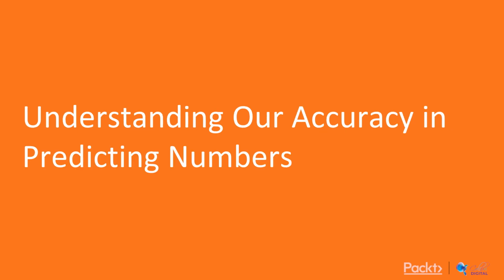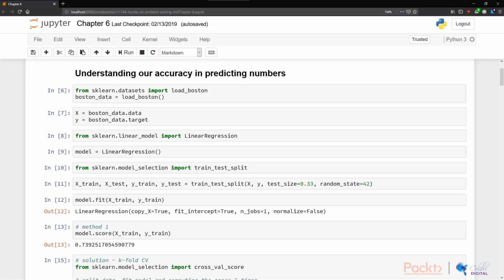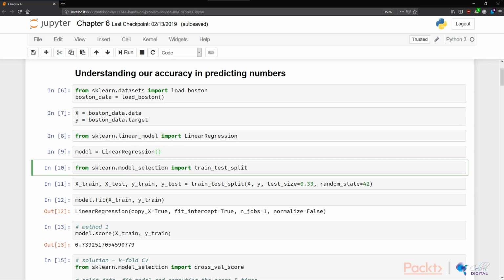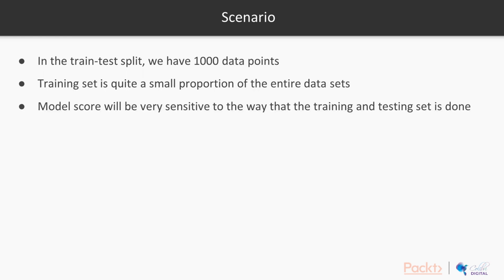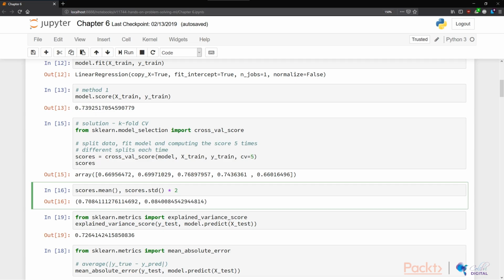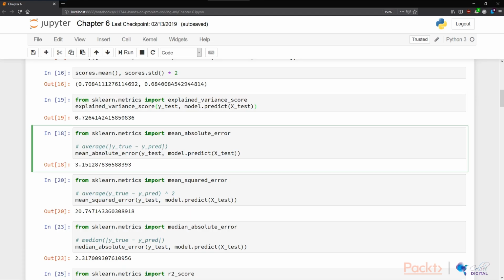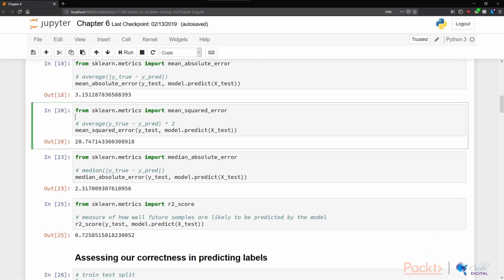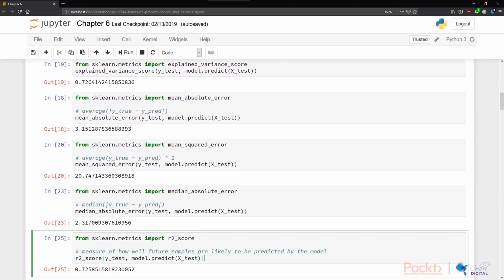Hands-On Problem Solving for Machine Learning :Understande Accuracy in Predicting Nos.| packtpub.com